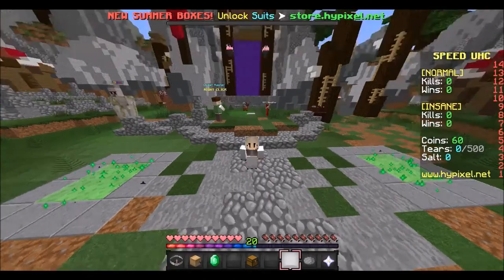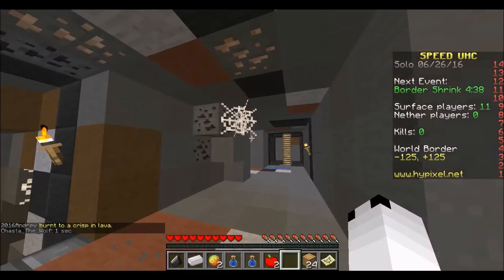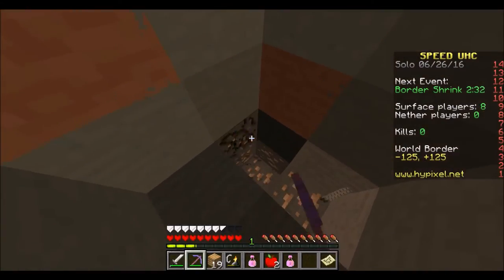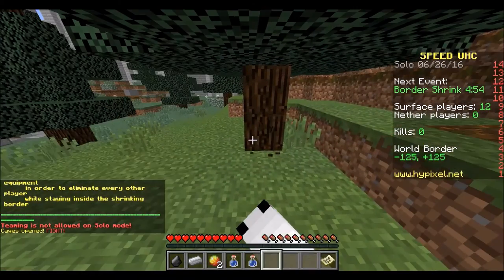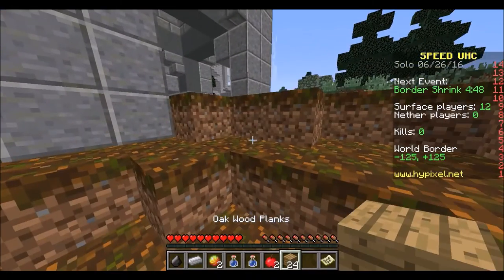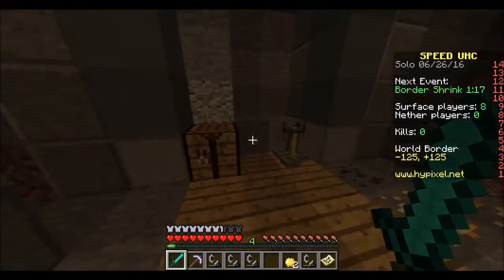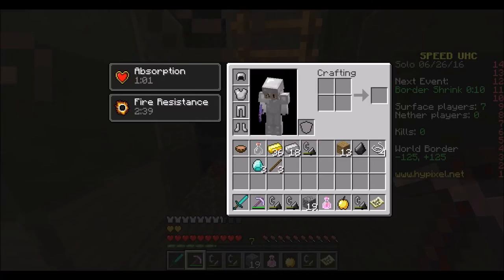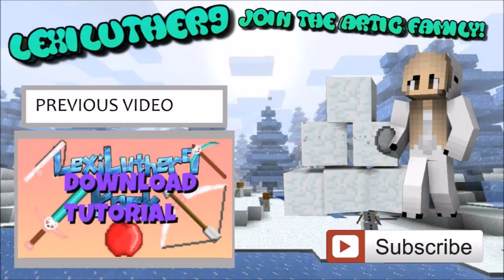NEW MINIGAME! SPEED UHC [EP. 1]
So sorry for not uploading in 3 weeks!! Here is a new minigame on Hypixel! Go check it out, the IP is below! I hope you like the strange me! If you enjoyed this video make sure to slap a like!